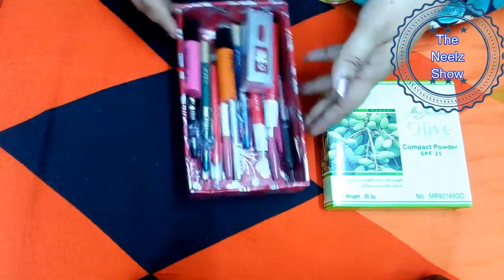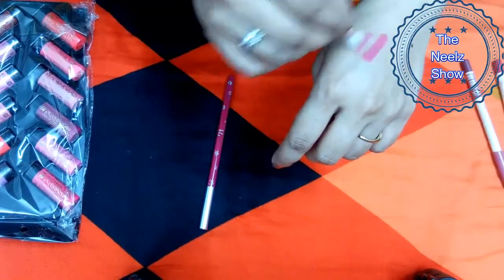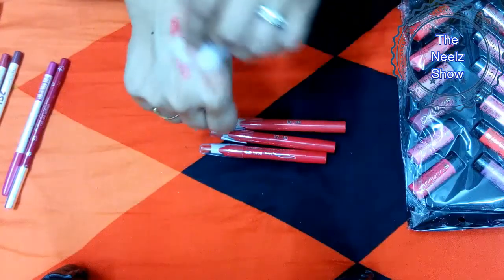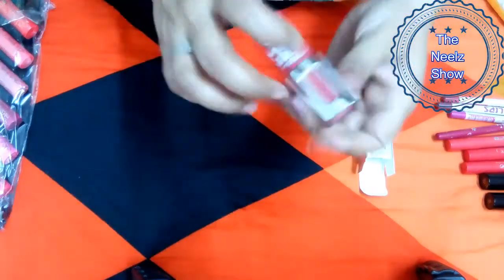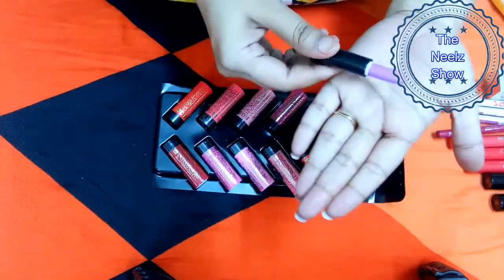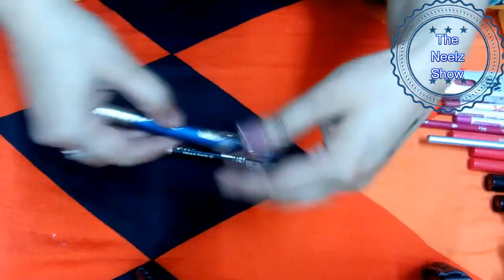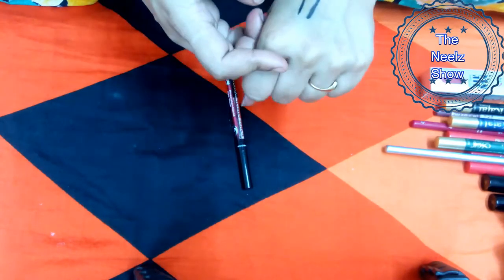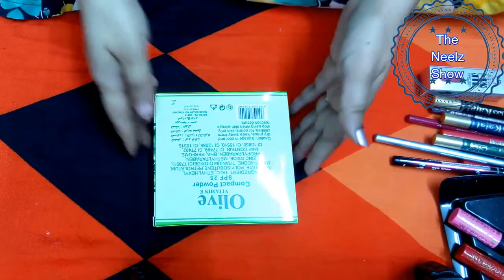Makeup from Rs.20 to Rs.160 /- | Honest Review | Best Affordable Makeup in India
New videos : Random uploads :)

Hi Darlings,

I hope you would enjoy this review.

***Lip products***

Me now True Lips Lip Liner (50, 51 and 57) - Rs 40/-
Half n Half Lip liner (L39 Very Magenta) - Rs 40/-
Heng Fang Kiss Callectar lipstick (118/158)- Rs 80/-
ADS Matte Lipstick (01/59/67) - Rs 85/-
MATT Look MATTE superstay lipgloss (23/Greedy lady) - Rs 160/-
ADS Ultra Ceramide lipsticks (set of 12) - Rs 150/-

***Eye products***

Half n Half silver eye pencil - Rs 40/-
Me Now colored kajal(2/5/6) - Rs 35/-
Yanqina 36h longwear eyeliner - Rs 125/-

***Compact***

Miss rose olive face powder compact - Rs 120/-

Address-
Dr Afroz,
Neelofar Dental Care,
1st floor, Rathod Nivas,
Parvat Nagar X Road,
Madhapur, Landmark: Near Renault Car Service Centre,
Hyderabad - 500018

XOXO,
Neel